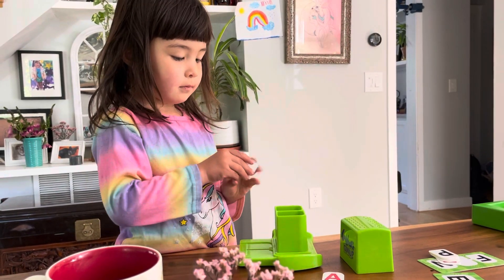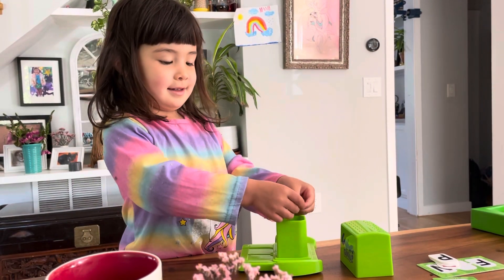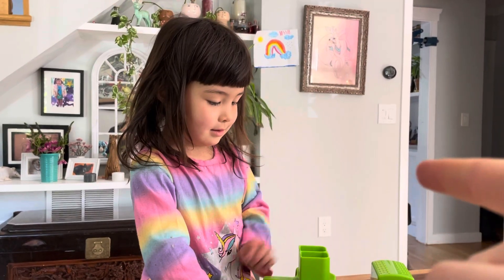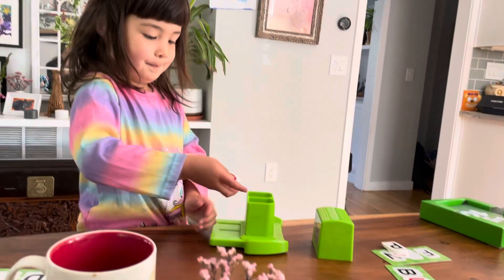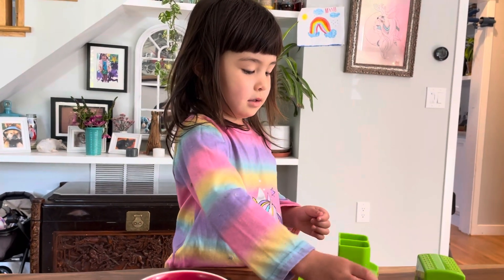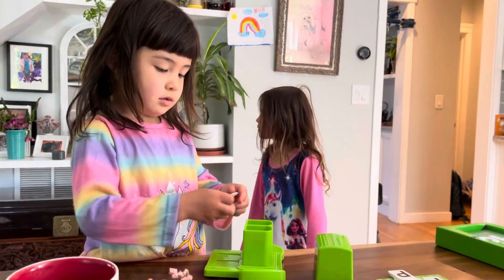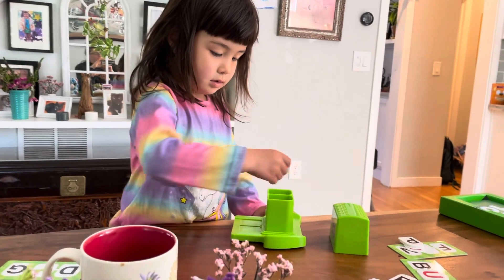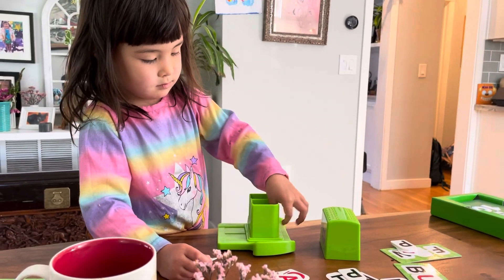Learning our letters